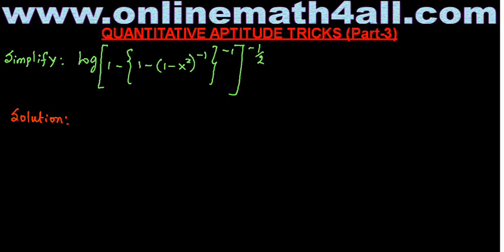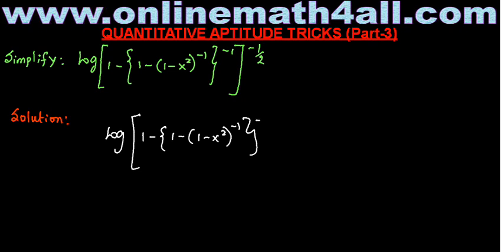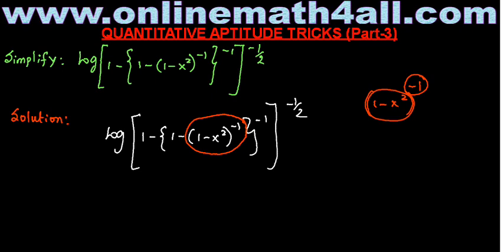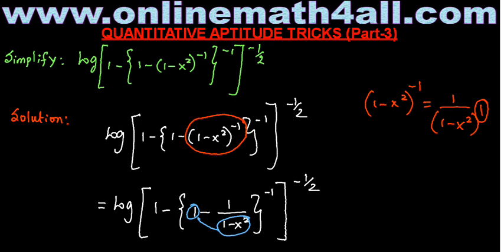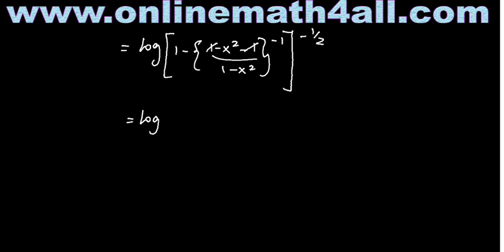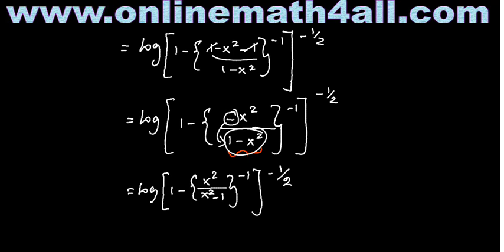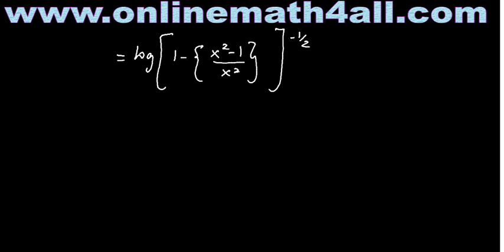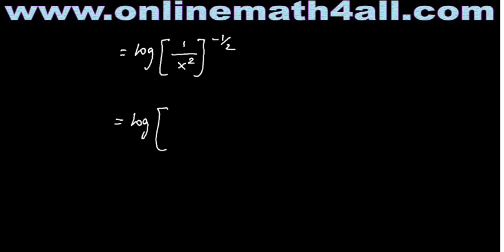Quantitative Aptitude Tricks (Part-3)